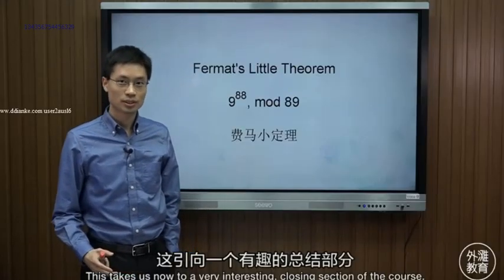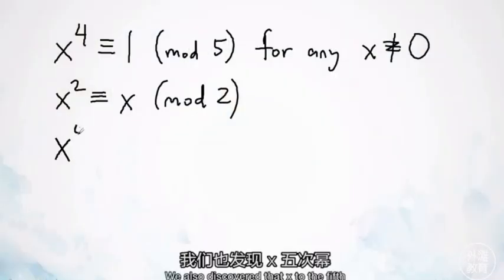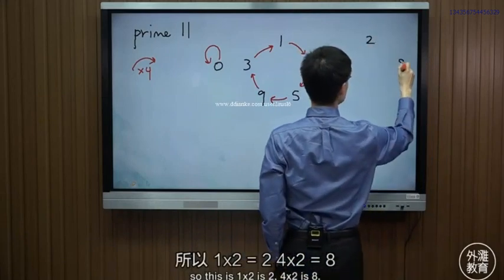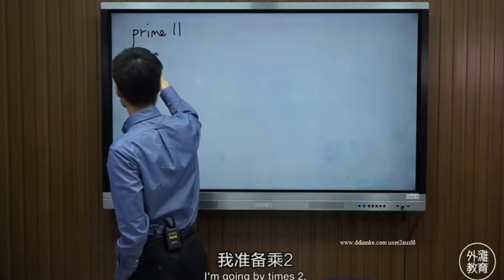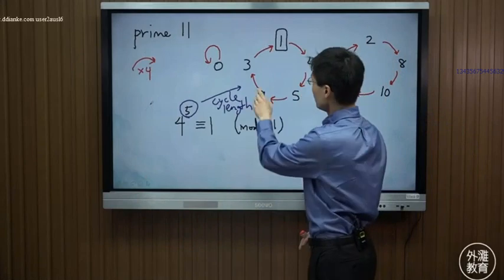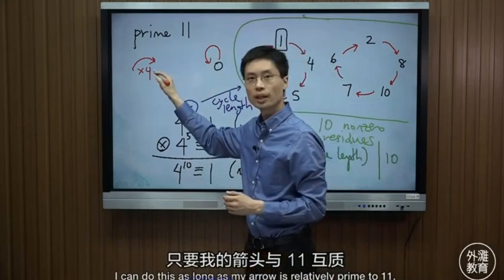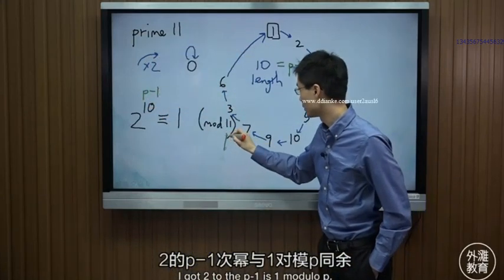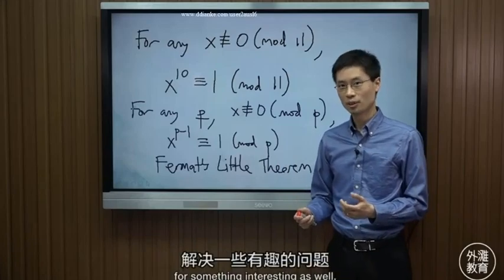第十七课 数论入门 费马小定理